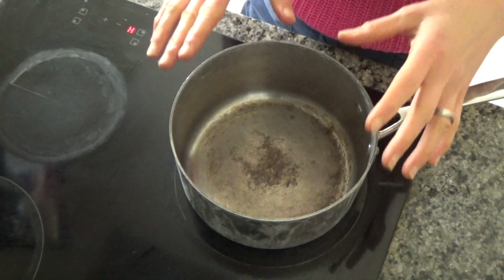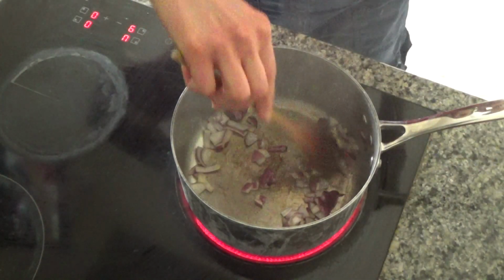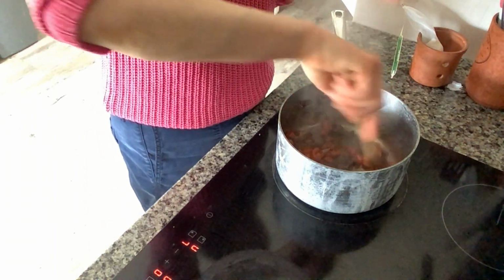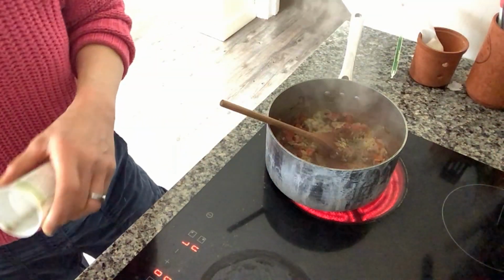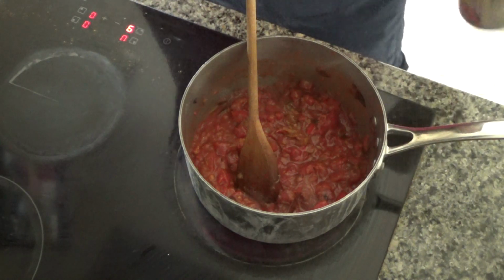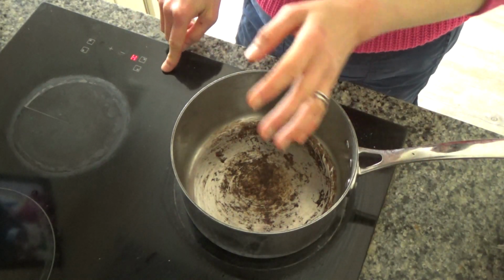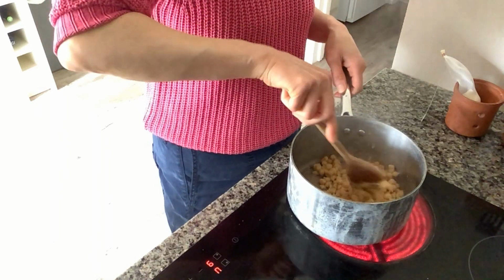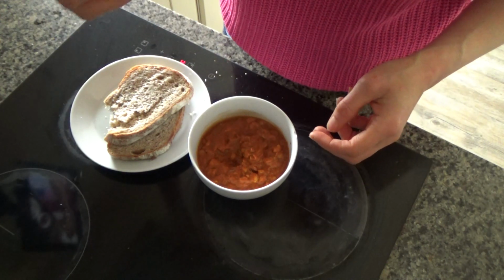BBQ Chickpeas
BBQ Chickpeas In this video I share with you how to make this delicious meal. I love chickpeas and the other day I decided to smother them in a homemade BBQ sauce. It was so tasty and a recipe I had to share with you.